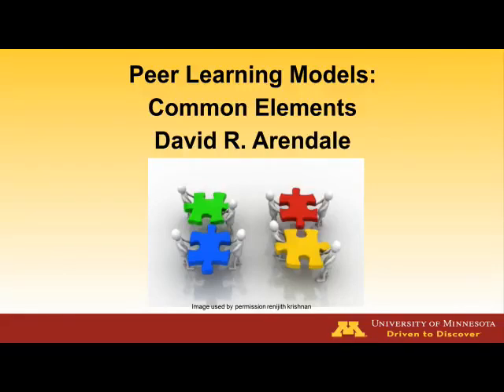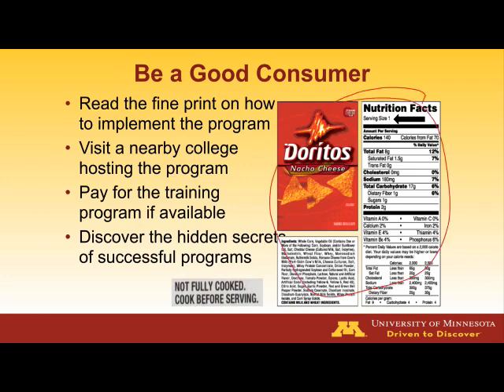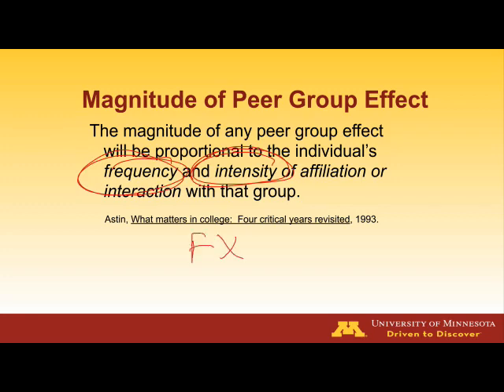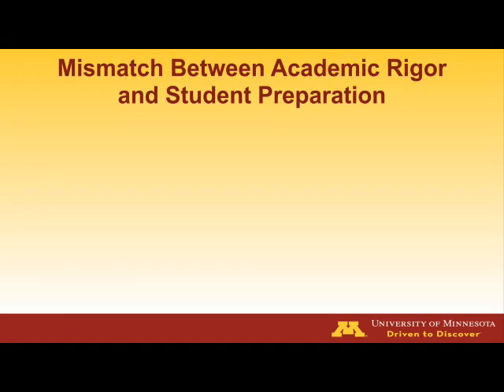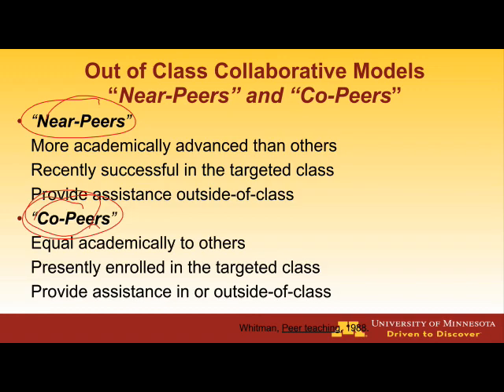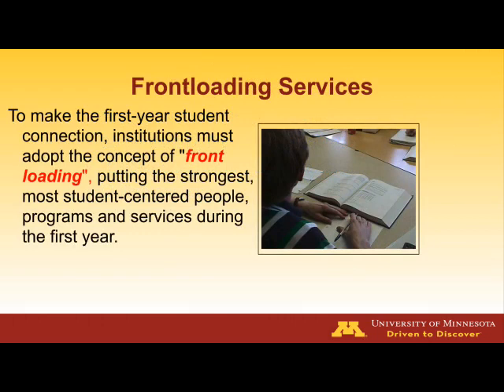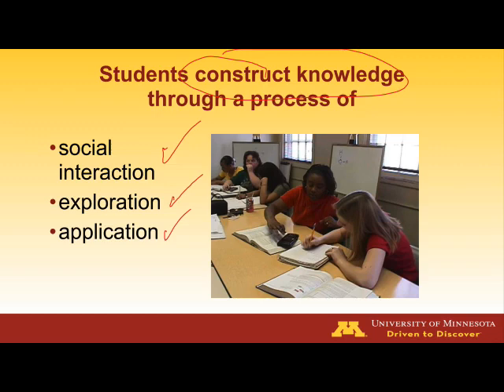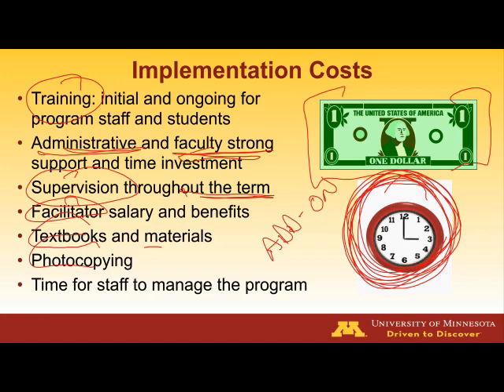Common Elements Among Major Peer Learning Programs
This video identifies the common elements, purposes, student challenges, and design features shared among the major postsecondary peer learning programs that operate on college campuses throughout the world. These programs include Emerging Scholars Program, Peer-led Team Learning, Peer Assisted Learning Program, Structured Learning Assistance, Supplemental Instruction (also known as PASS and other names), and Video-based Supplemental Instruction.